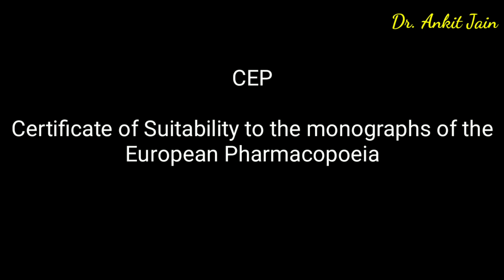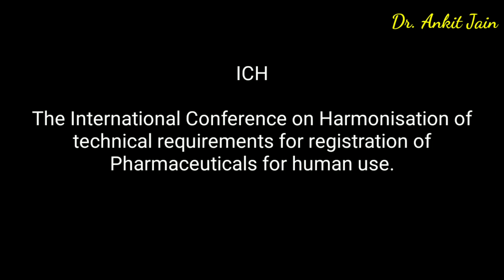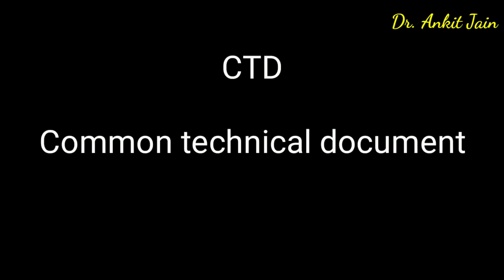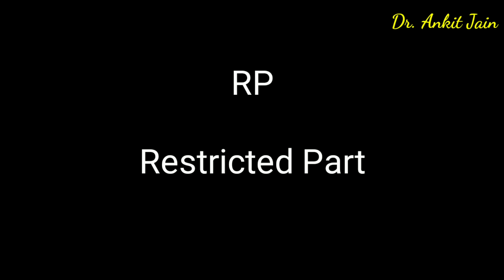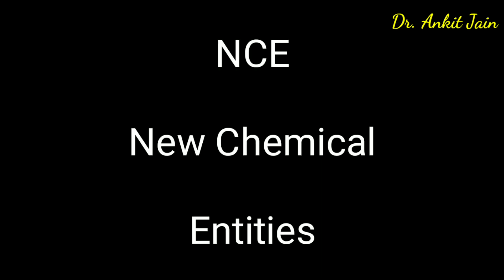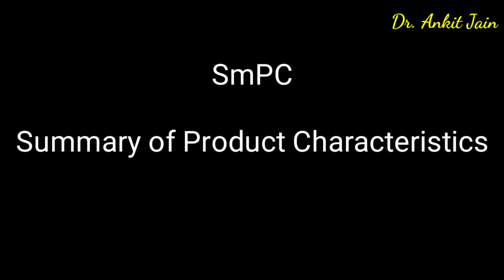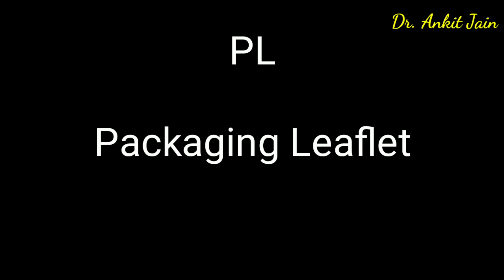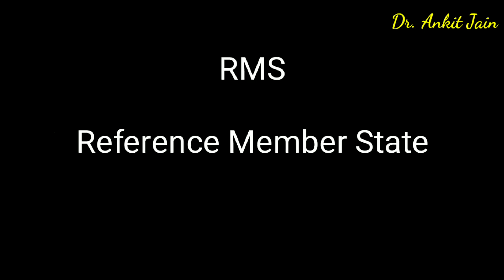Important terms asked in Pharma regulatory affairs interview | Pharma Interview questions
Regulatory Affairs in a Pharmaceutical industry, is a profession which acts as the interface between the pharmaceutical industry and Drug Regulatory authorities across the world. It is mainly involved in the registration of the drug products in respective countries prior to their marketing.